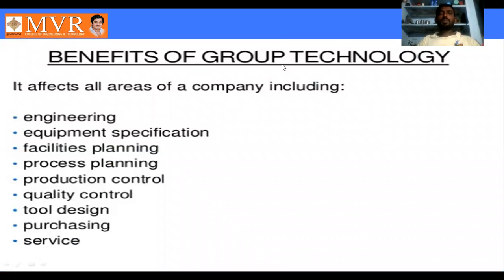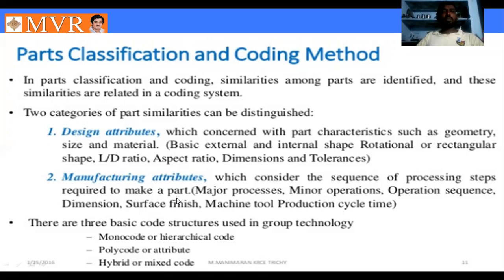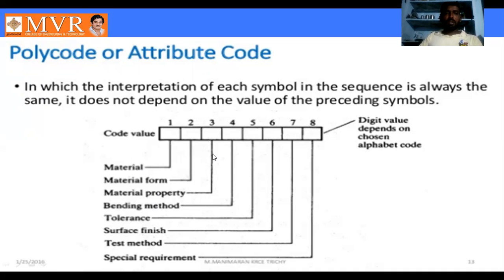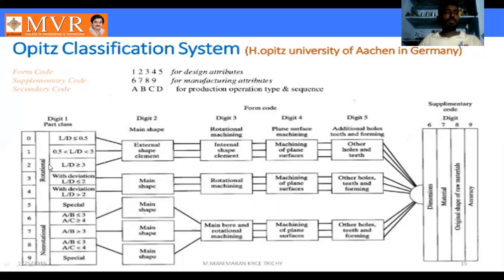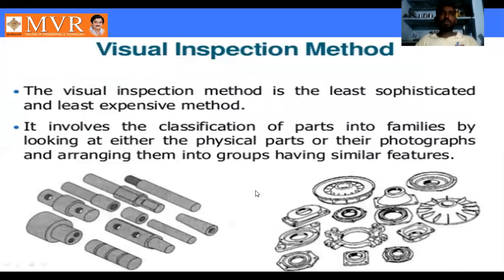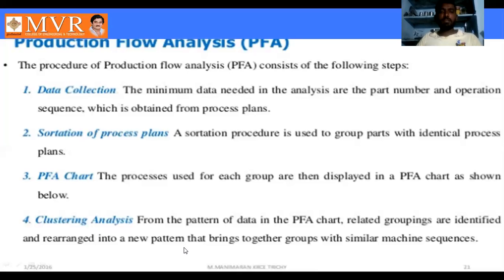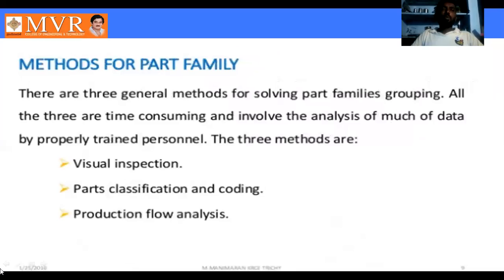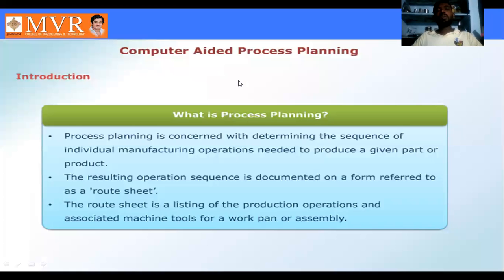MECH-4-1-PART FAMILY CLASSIFICATIONS-CLASS-10-(CAD/CAM)